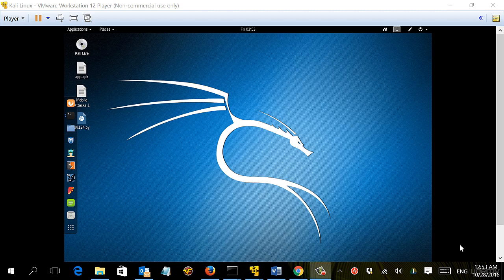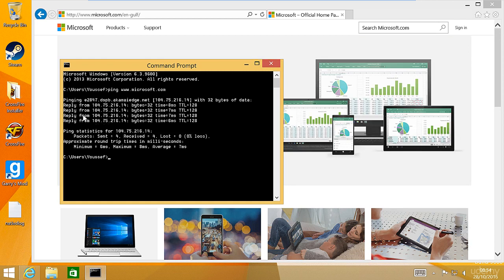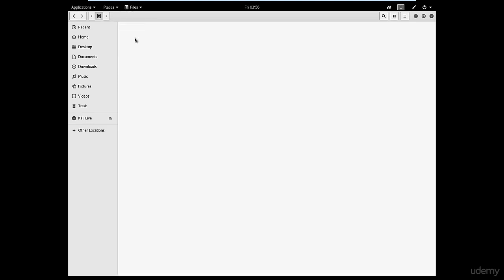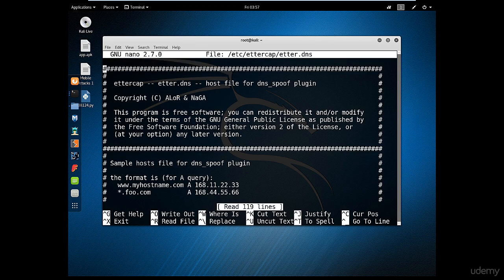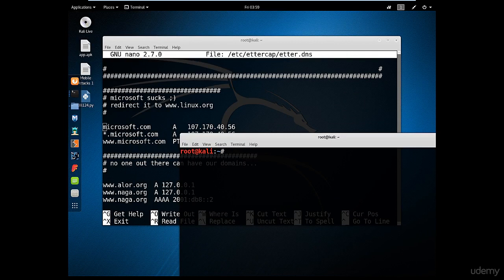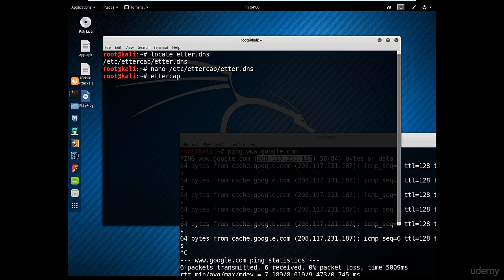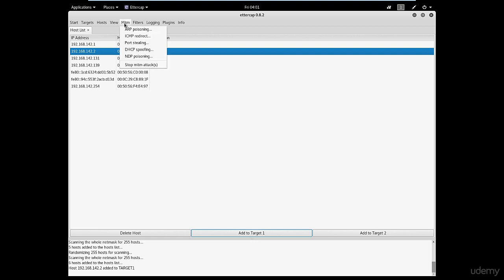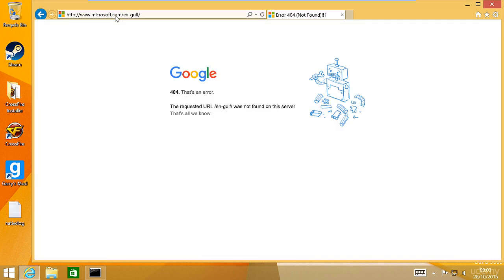November 14, 2021